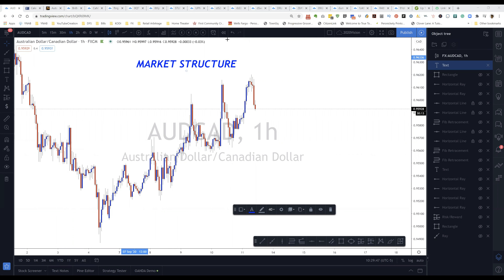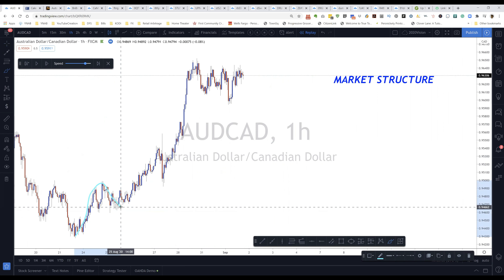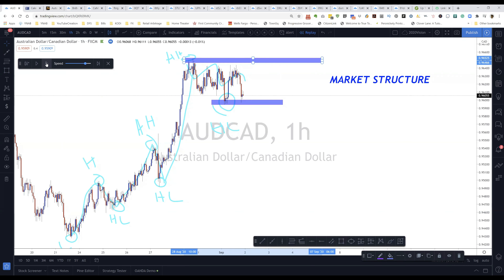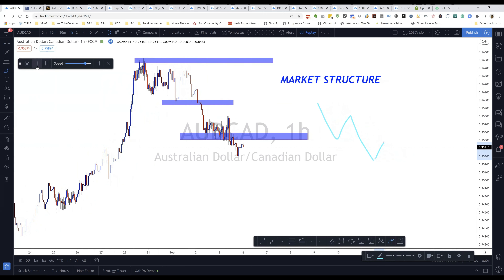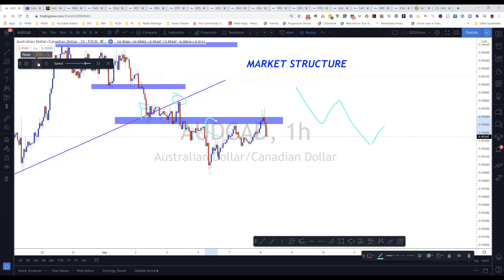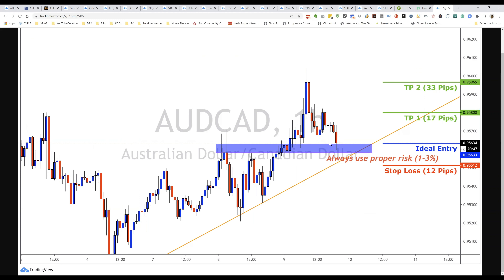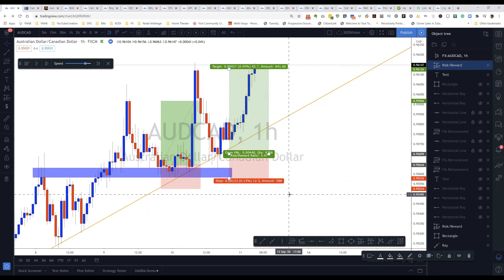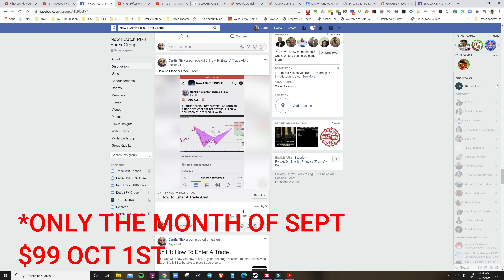HOW TO FIND EASY FOREX TRADE SETUPS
Today we show you an easy forex trading strategy perfect for beginner traders! No need to buy software or indicators. Market structure is all you need. Investing made easy.

Love old school paperbacks?

📚 Trading In The Zone by Mark Douglas
📚 The Millionaire Messenger: Make A Difference and a Fortune Sharing Your Advice
📚 FAKE: Fake Money, Fake Teachers, Fake Assets: How Lies Are Making the Poor and Middle-Class Poorer by Robert T. Kiyosaki
📚 Outwitting the Devil by Napoleon Hill

ROBINHOOD - NIC PIPS referred you so you get a free stock. Claim this stock now without investing money first:

Forex isn't just a word scrolling at the bottom of your TV screen on CNN. Imagine the Stock Market but better because you can make money every single day. Foreign Exchange Market (FOREX) allows you to invest in currencies and make hundreds of dollars a day from the market.

The stock market requires a lot of money upfront to yield a great profit but Forex allows you to earn thousands with a small initial investment.

You start off with $500 in your account and trade $0.50 per pip & averaging 800 pips; now your account went up to $900 for the month. Now your account is $900 & you do $1 per pip by the end of the next month with averaging 800 pips your account is $1,700. Now let's say you do $2 a pip on the 3rd month with 800 pips now your account size is $3,300. You started with $500, took advantage of the platform that literally just told you what to trade & took it to $3,300. That's the power of compound interest!

Trading foreign exchange on margin carries a high level of risk, and may not be suitable for all investors. Before deciding to trade foreign exchange you should carefully consider your investment objectives, level of experience, and risk appetite. The possibility exists that you could sustain a loss of some or all of your investment and therefore you should not invest money that you cannot afford to lose. You should be aware of all the risks associated with foreign exchange trading, and seek advice from an independent financial advisor if you have any doubts.